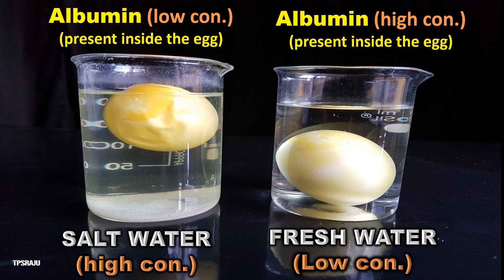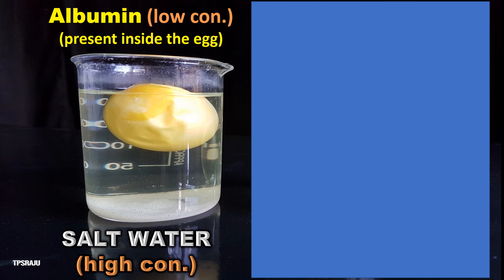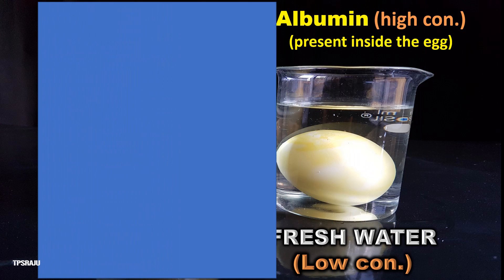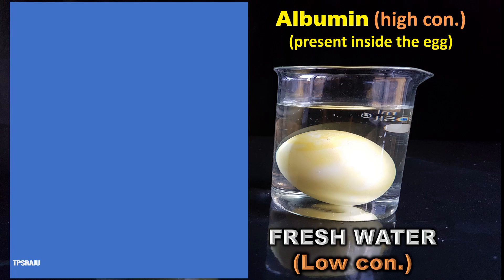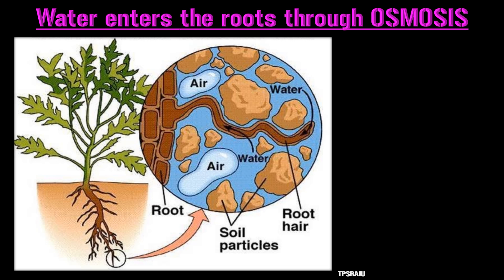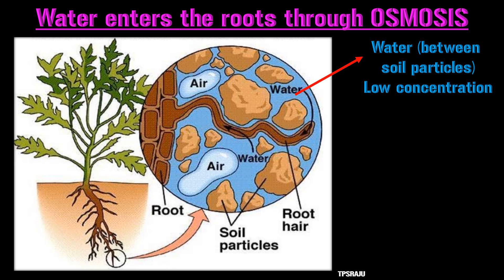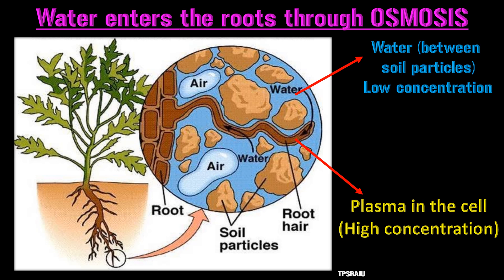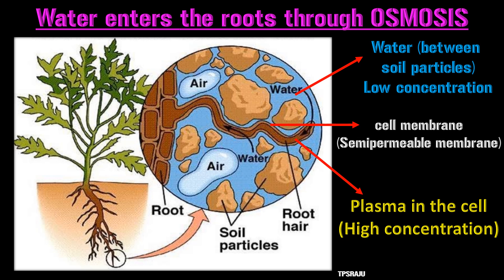OSMOSIS EXPERIMENT WITH RAW EGGS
Definition of osmosis, exosmosis, endosmosis,  experiment to demonstrate osmosis, eggs experiment for osmosis, how does the water enters into root hair, importance of osmosis, 9th biology experiments, experiments with raw eggs,